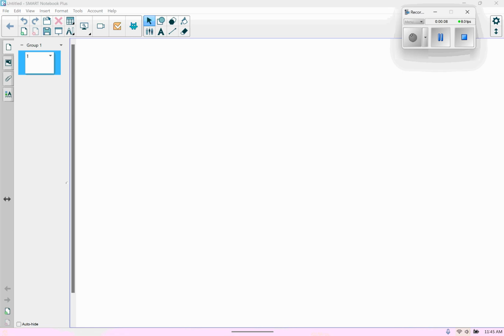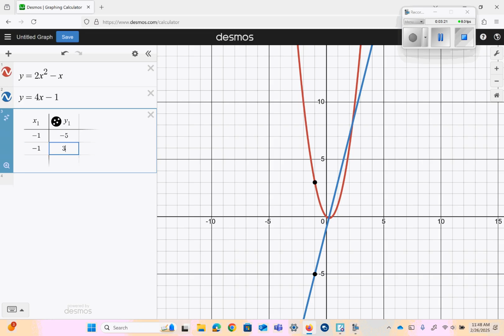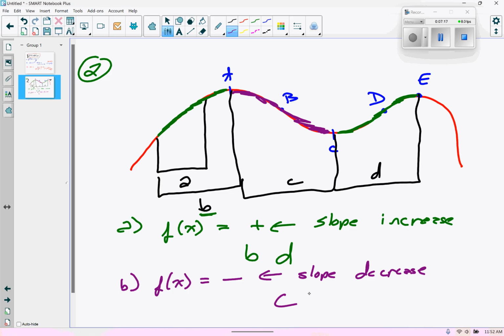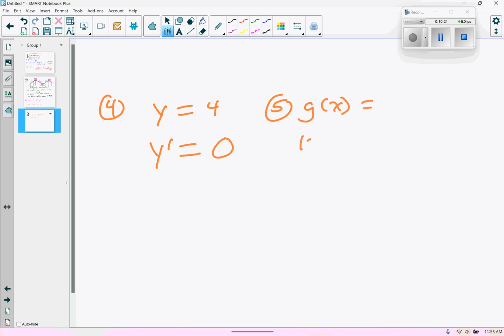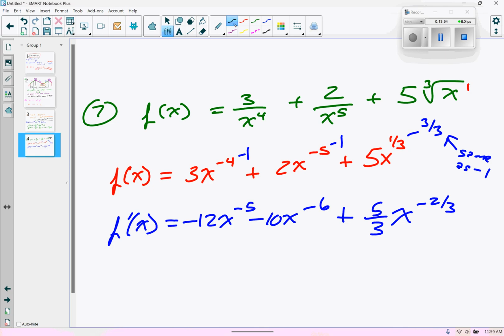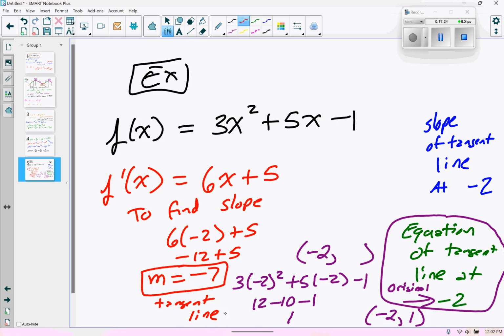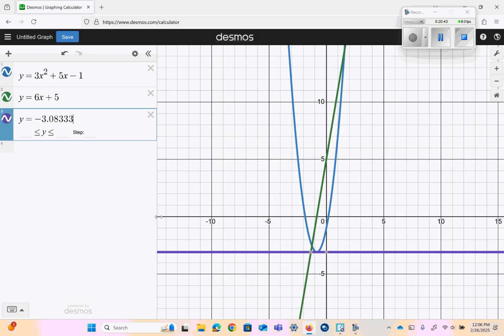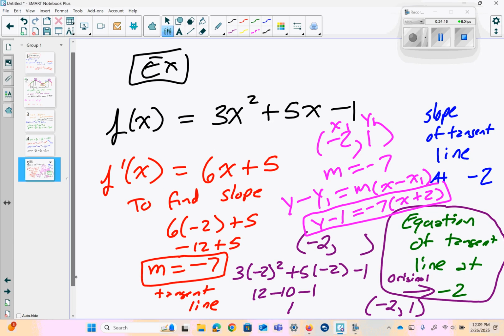BC ws 4.3 notes and finish